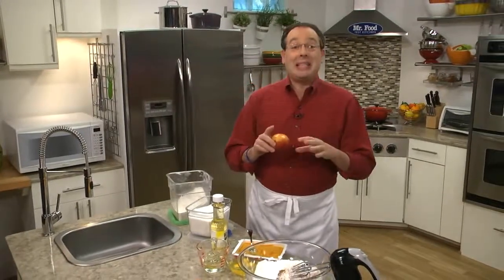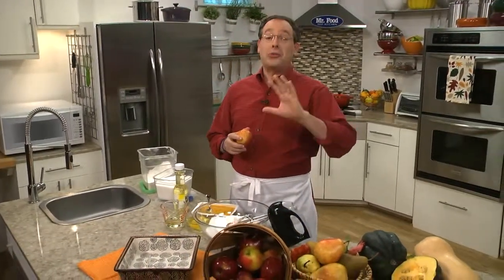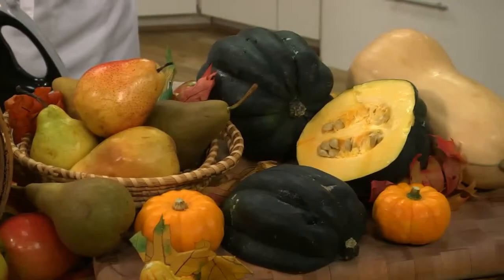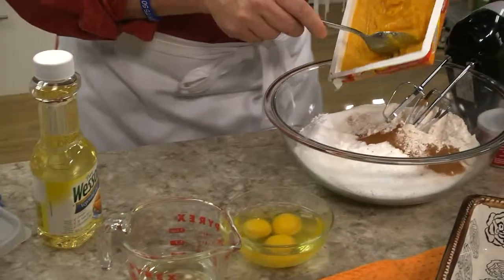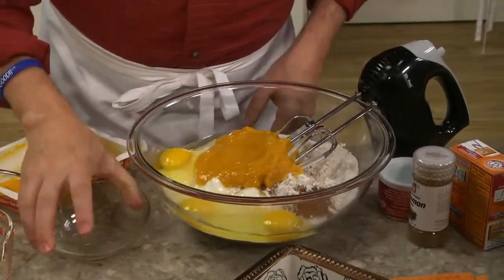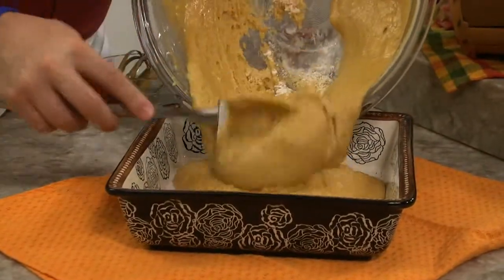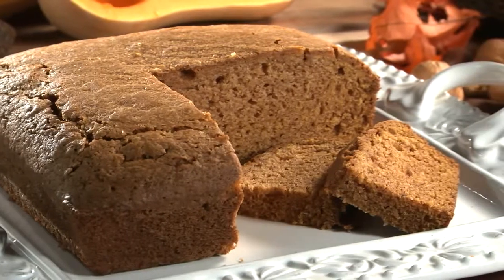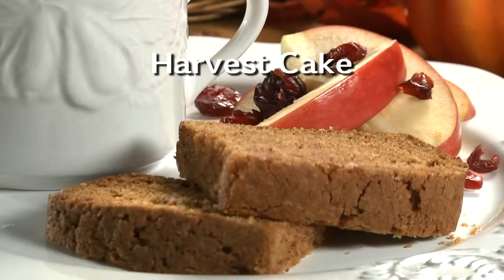Harvest Cake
We've captured the taste of autumn and put it in our light and fluffy Harvest Cake. Sprinkle it with powdered sugar for a truly special treat.